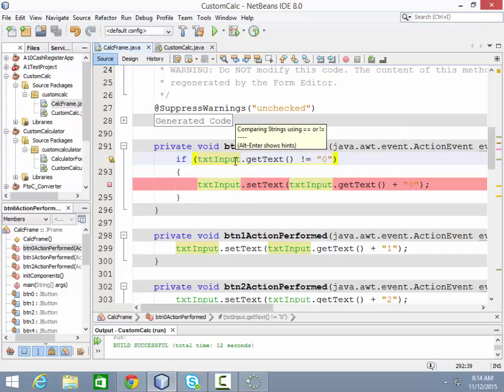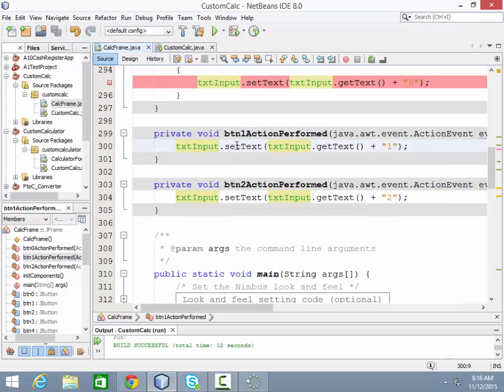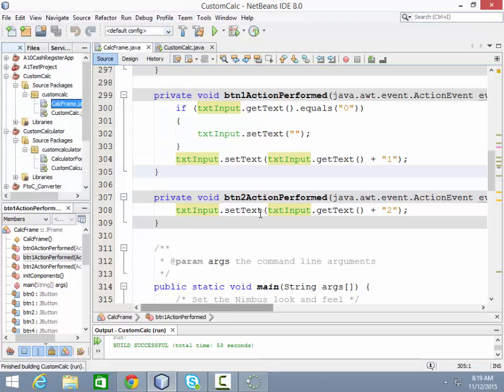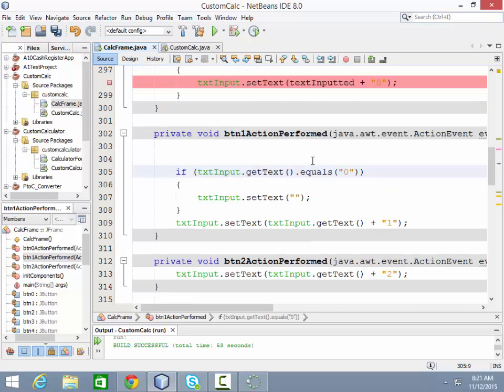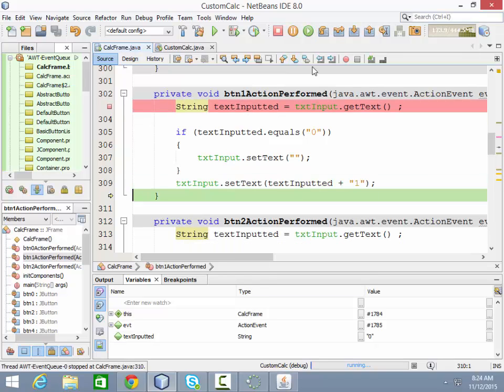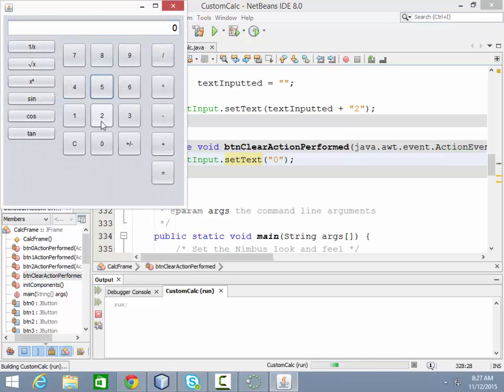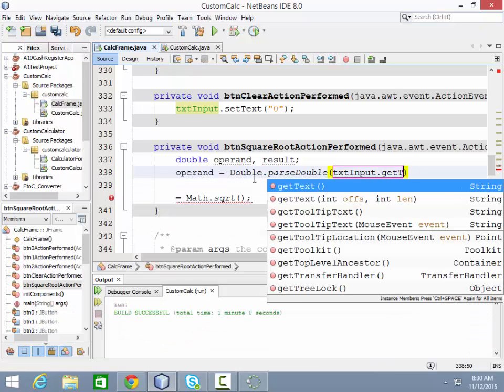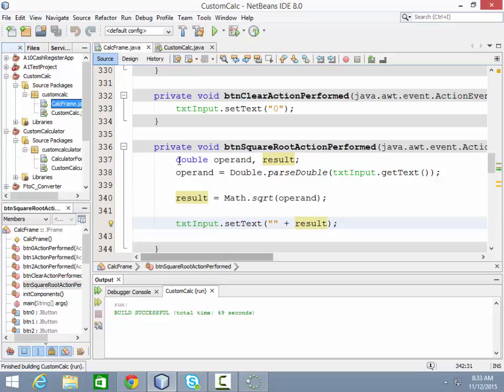Java 1 Calculator: Part 3 More Number and Function Buttons